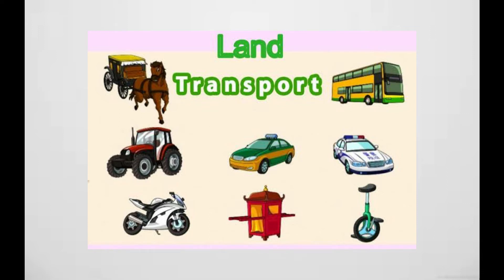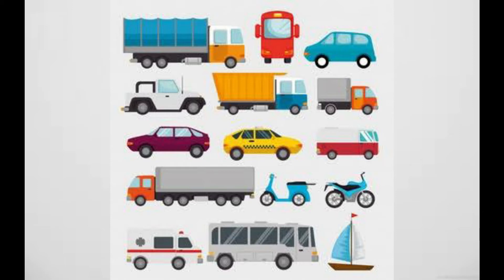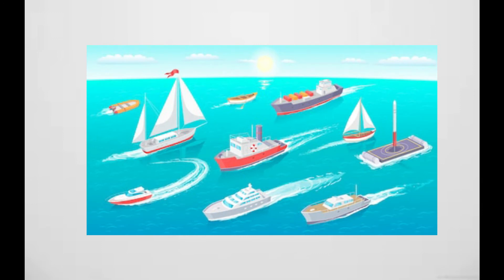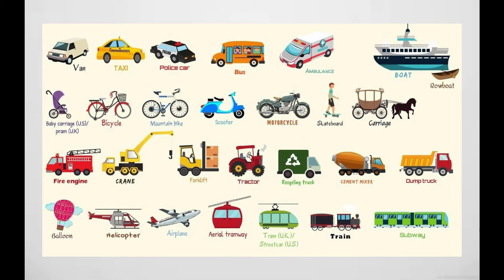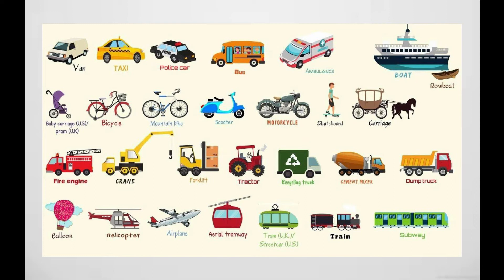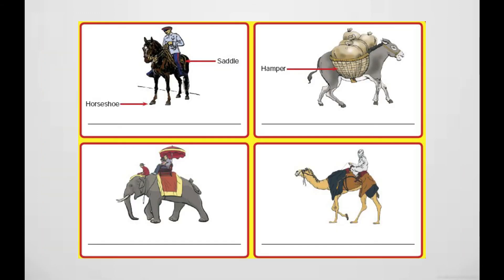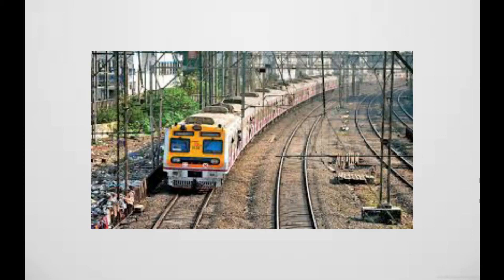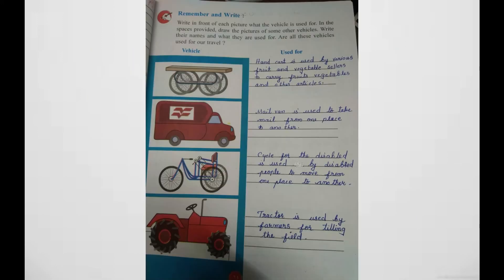Std 3 EVS Ch 11 Part 1